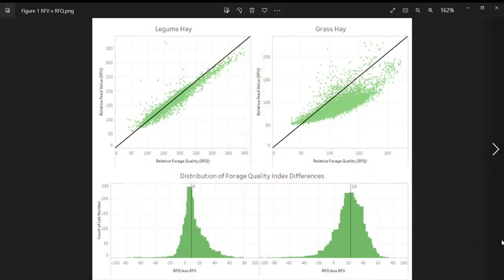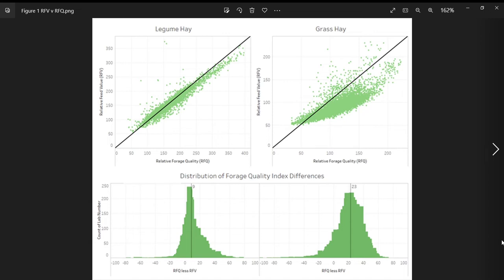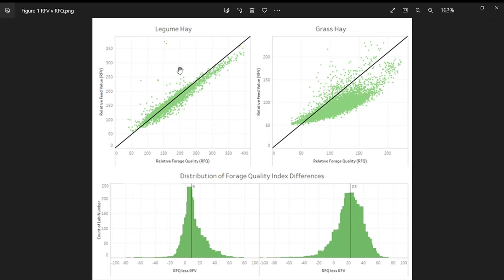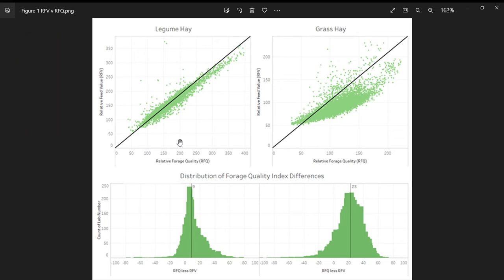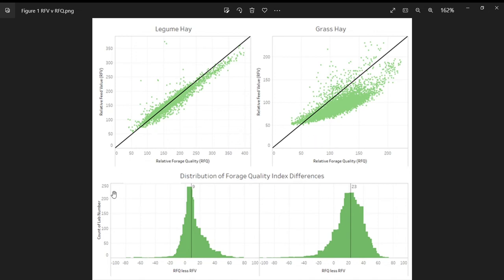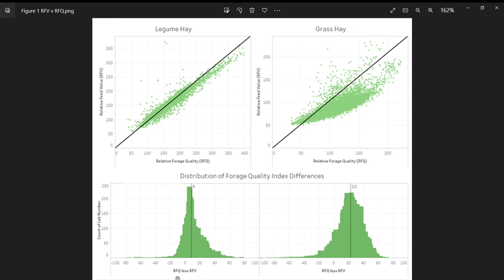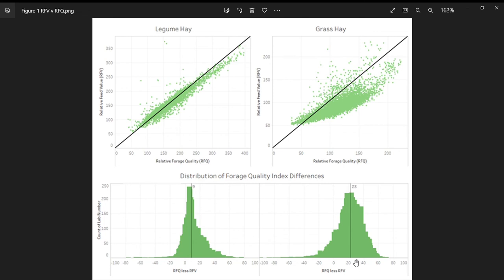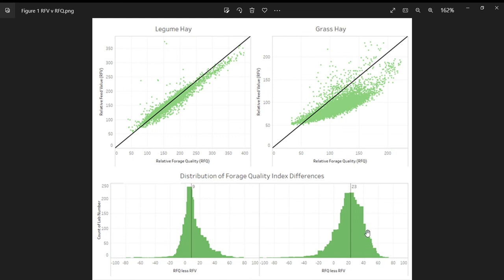Relative Feed Value vs Relative Forage Quality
We are back with a NEW TuesdayThoughts video! This week, Professional Animal Scientist Rebecca Kern discusses common misconception: Relative Feed Value (RFV) should be equal to Relative Forage Quality (RFQ).

Ward Laboratories – hometown roots, worldwide growth

Ray and Jolene Ward founded Ward Laboratories all the way back in 1983, initially operating out of a three-bay garage here in Kearney, Nebraska. Our team of highly qualified scientists, agronomists, livestock experts and other agriculture professionals have spent nearly four decades analyzing millions of samples and steadily earning a reputation for excellence with our domestic and international clients. Along the way, we gradually expanded our operations to meet the needs of our growing customer base.